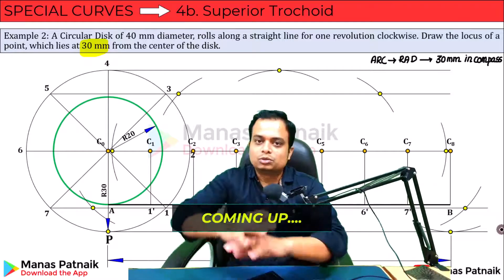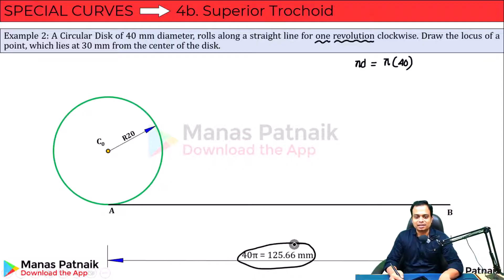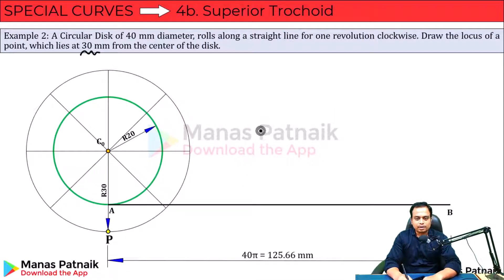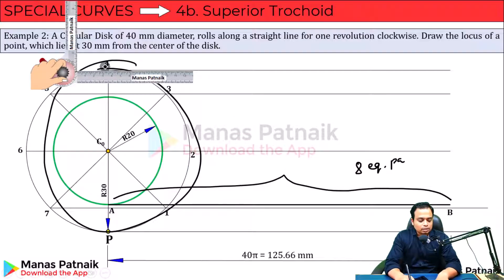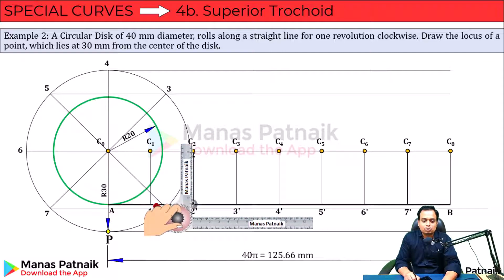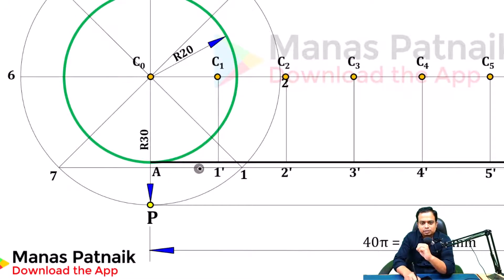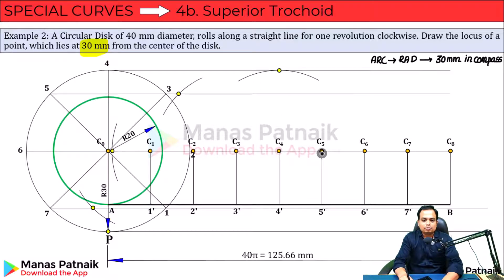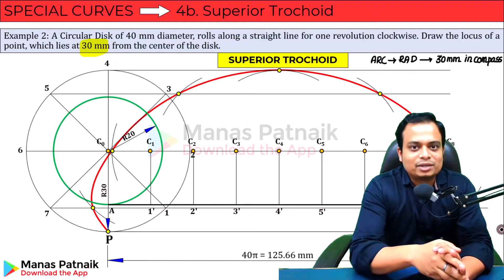Construction of an Superior Trochoid